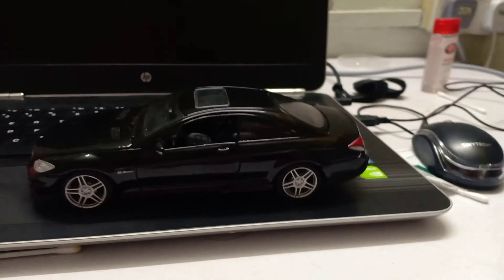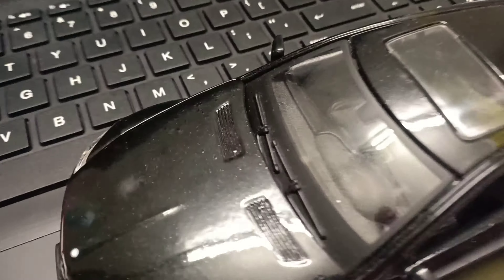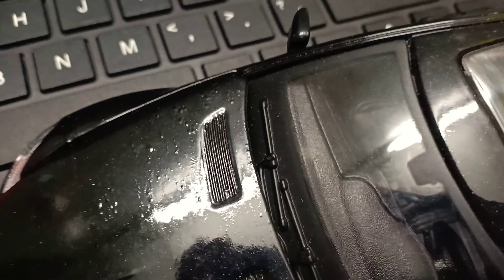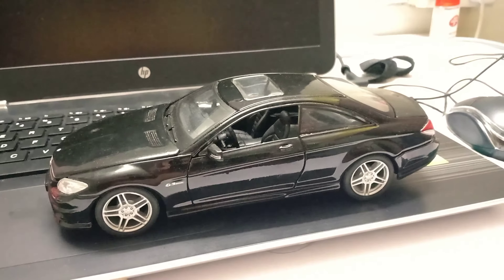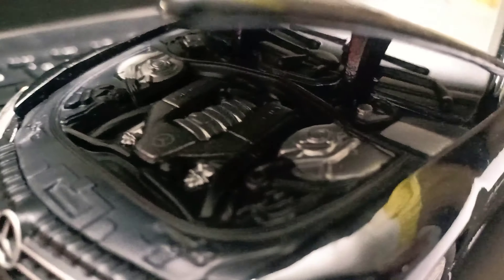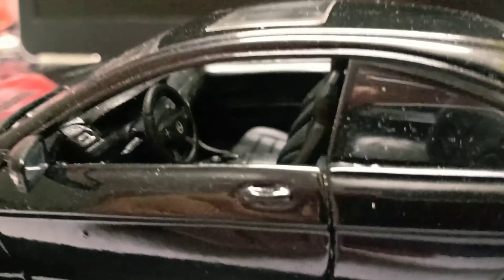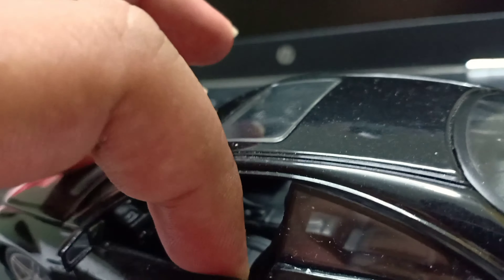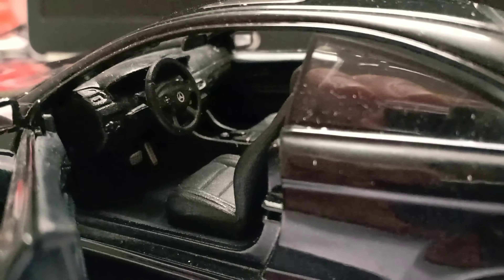Brief review of Maisto 1:24 Mercedes-Benz CL63 AMG toy